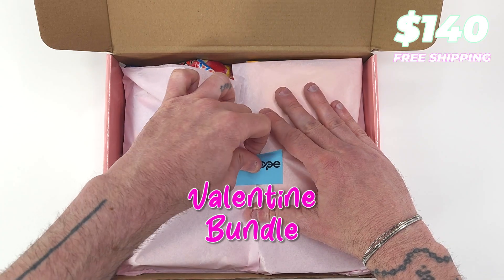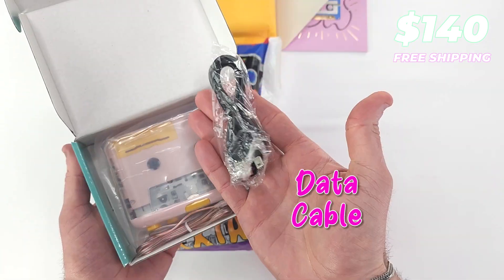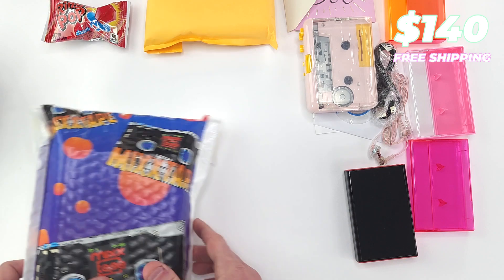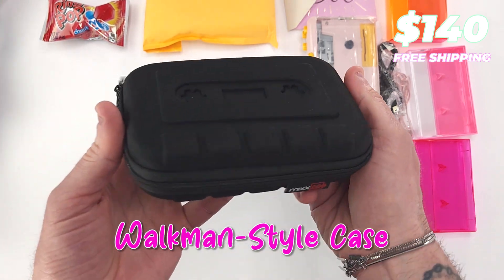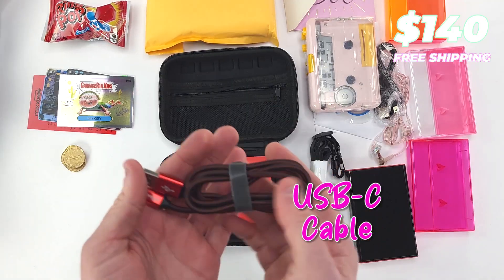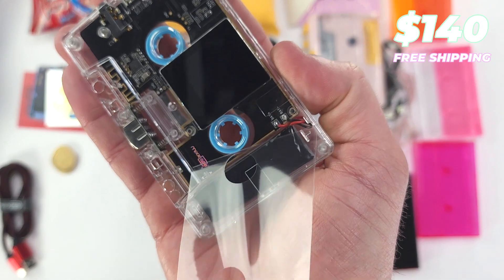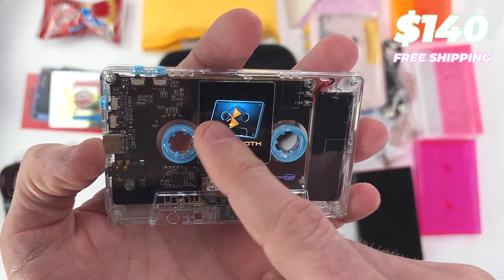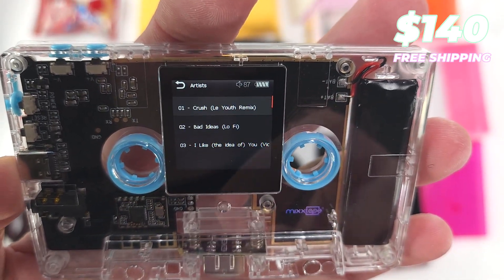Unboxing Mixxtape Valentine Bundle 2023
For a very limited time, get the Mixxtape Valentine Bundle for only $140

Valentine Bundle Includes:
Mixxtape High-Res Player
Premium Case w/ Should Strap
Cassette Player / MP3 Converter (Pink with clear front)
3' USB-C Cable
Four (4) Jewel Cases (Various colors)
Wired Earbuds
"Perfect Mix" Greeting Card
Four (4) Mixxtape Arcade Tokens
Stickers
Quick Start Guide
Ring Pop